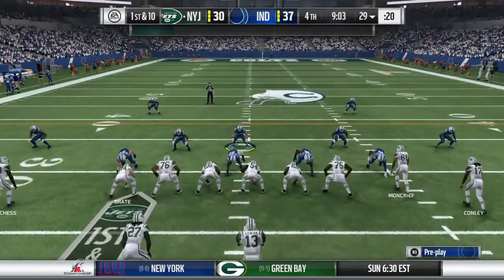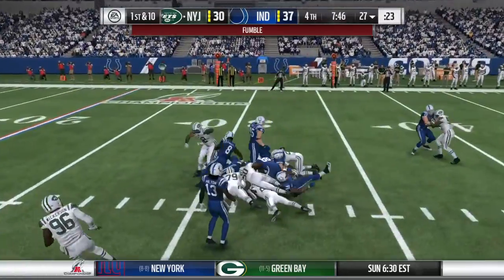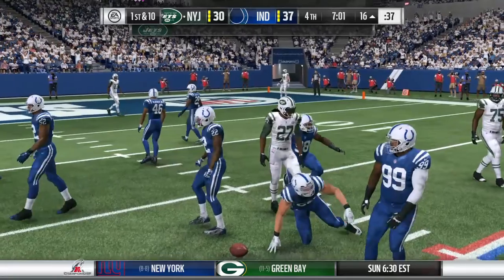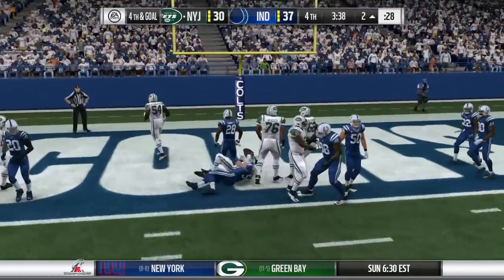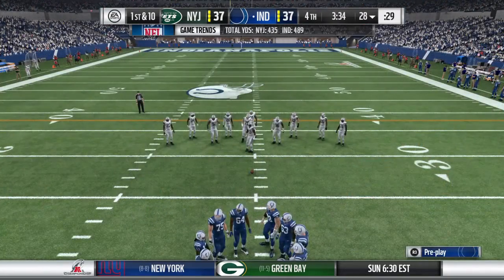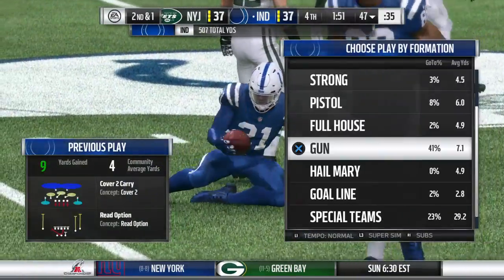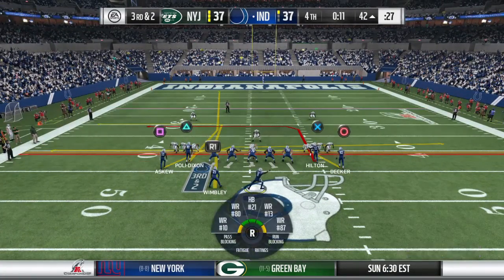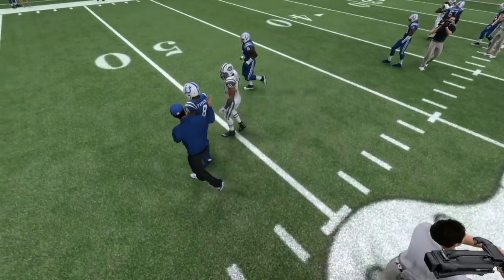Madden Stuff Again Part 2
what a game